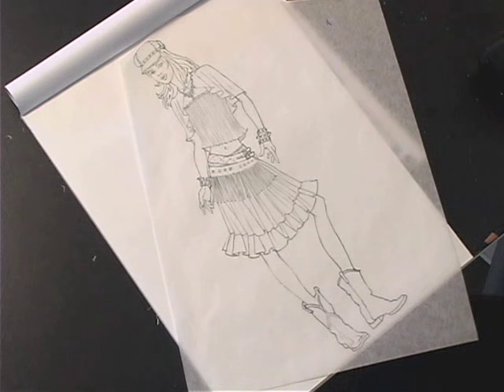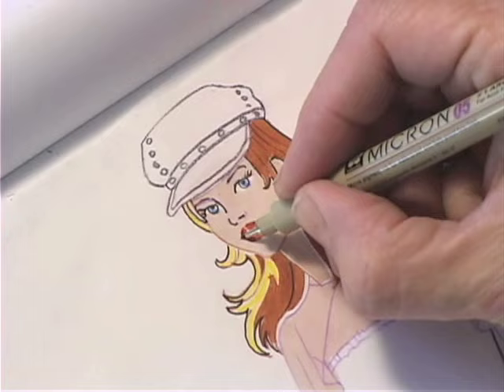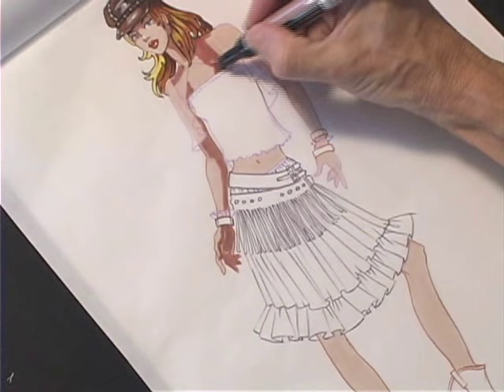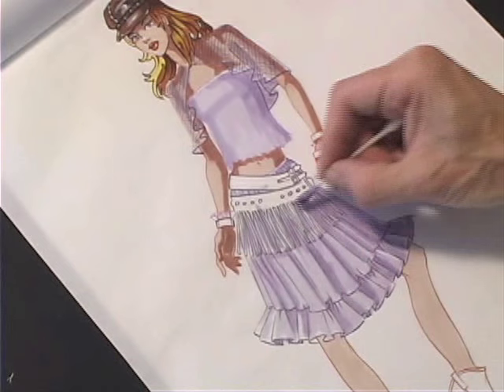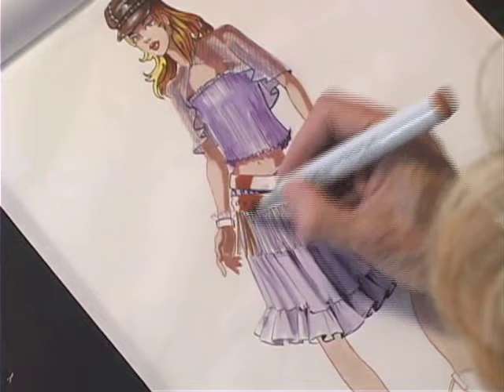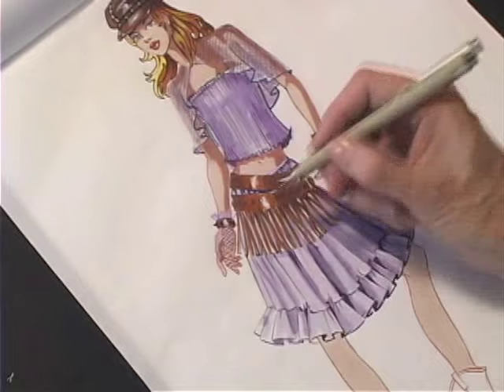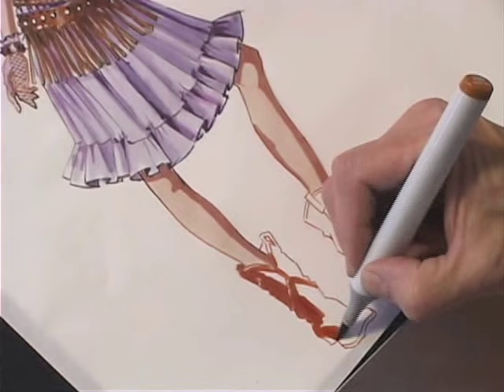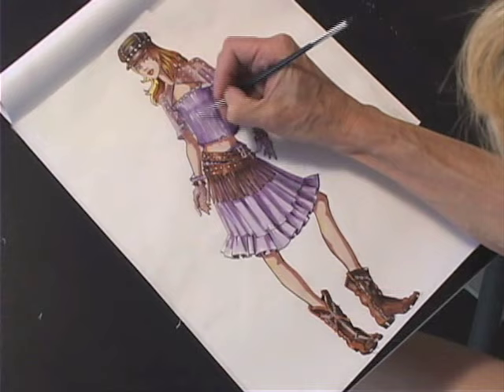How to Draw a Young Junior with Anime Influence | With Kathryn Hagen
Kathryn Hagen is a published Fashion Illustration Professor at Otis College of Art and Design.   In this series, she describes her process as we watch, over the shoulder, a fashion illustration from beginning to end.  This series includes graphite sketches and colored markers; models are men, women and children and fashions are bathing suits to evening-wear.  There are 16 lessons in this series.